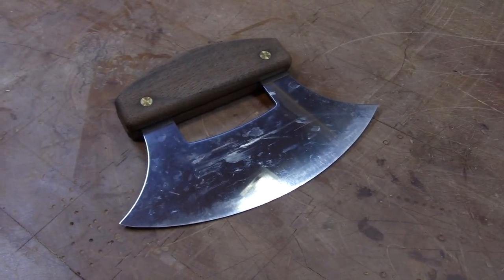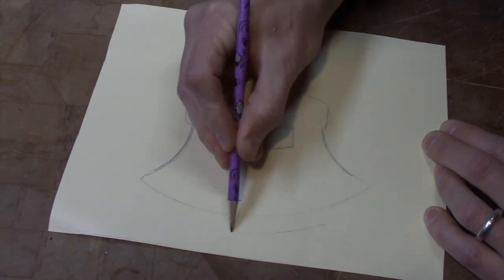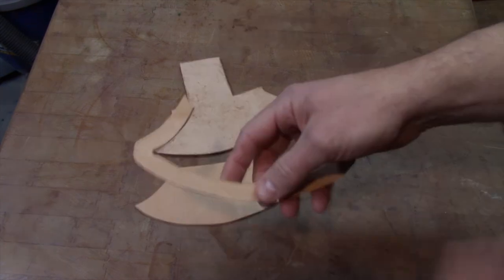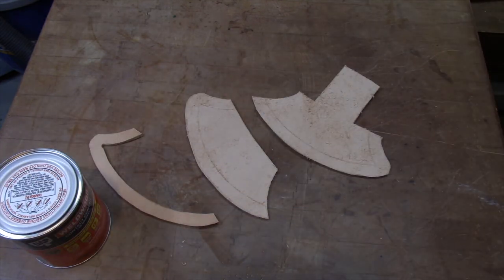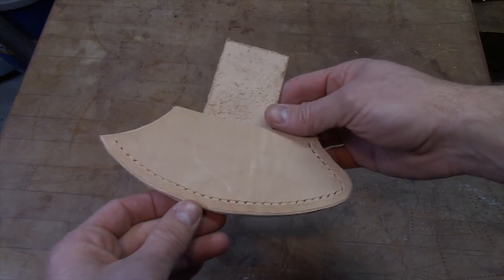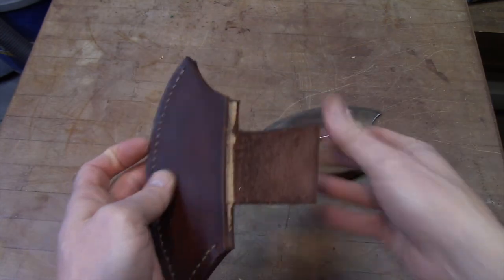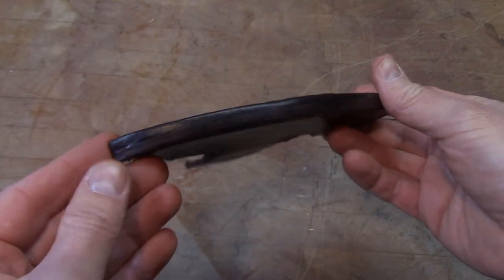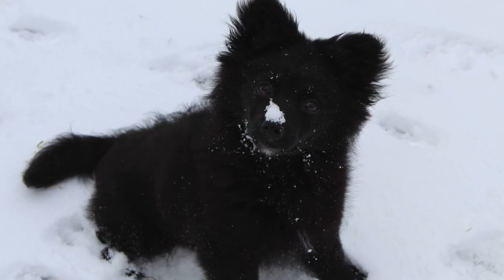Alaskan Ulu Sheath - 1 Hour Leather Project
Got an Alaskan ulu? Got some leather? Got an hour? Well, let's make a sheath!